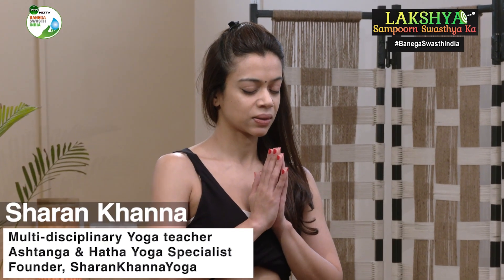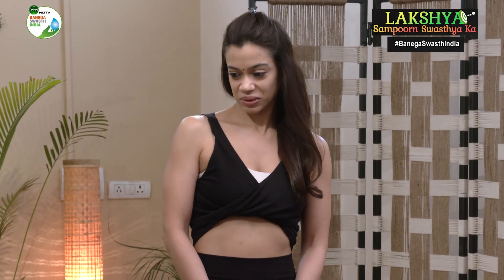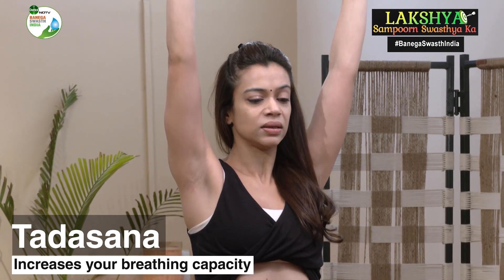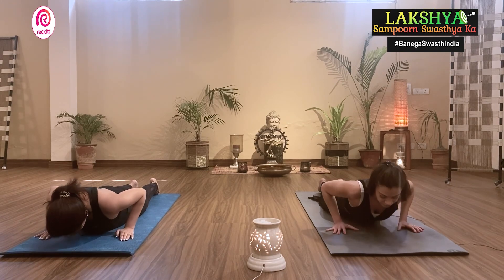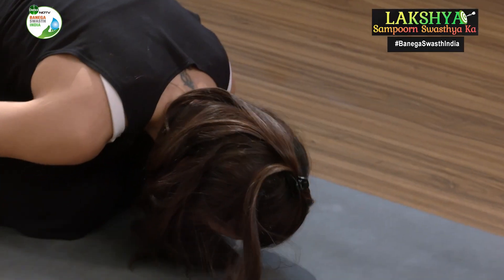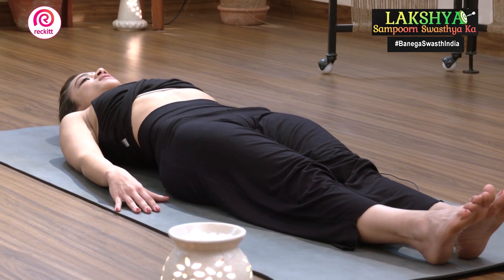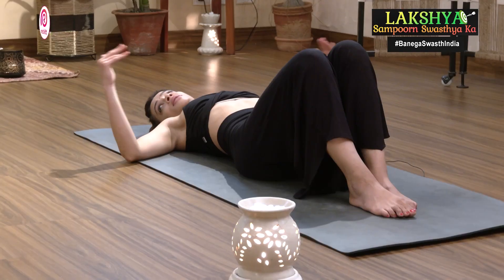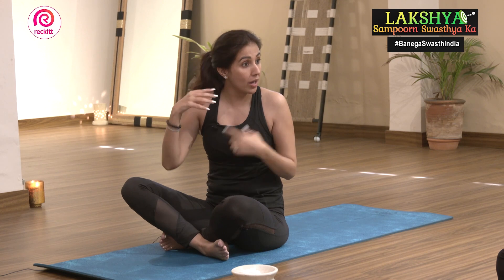International Yoga Day 2023: 5 Yoga Asanas To Practise Daily For Better Health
Do you want to make yoga a part of your routine? Sharan Khanna, a Multi-disciplinary Yoga teacher takes us through a set of postures, covering all parts of the body, which can be practised regularly for good health and well-being.